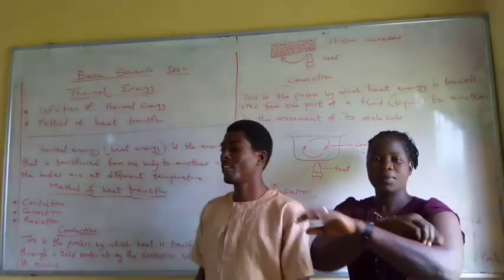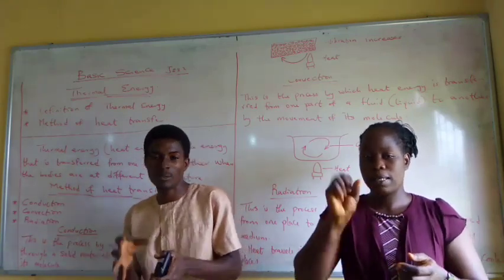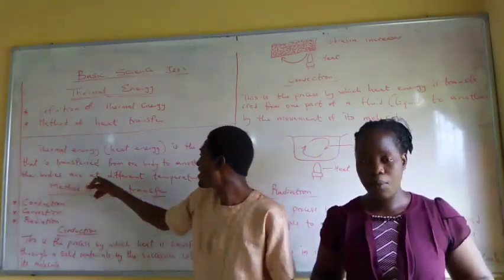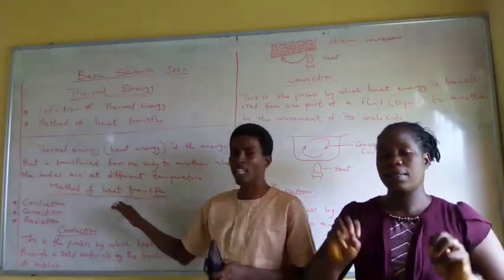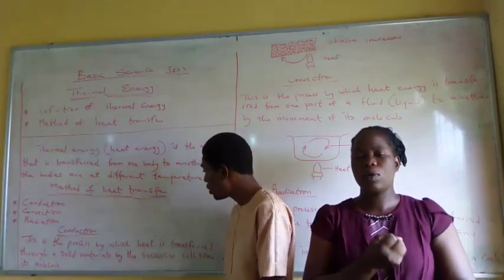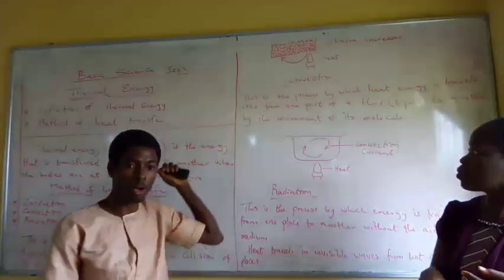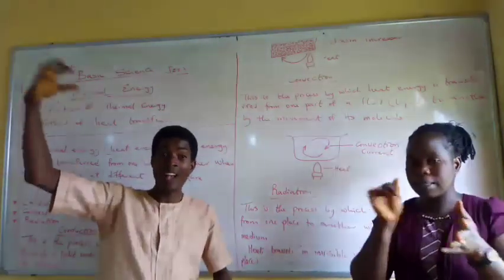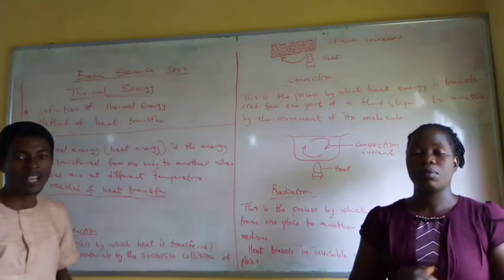Basic Science JSS 2 Week 3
Basic Science by Mr. Oni, E. O.